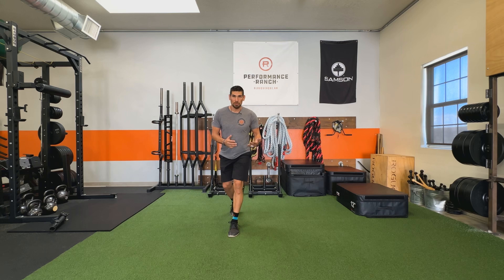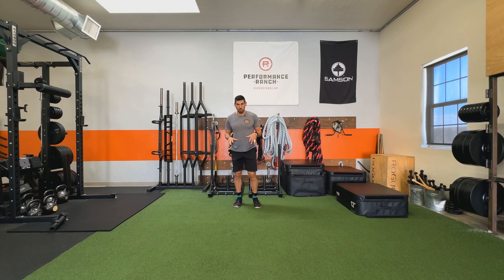3 Hop Series (Lateral, Medial, Forward)